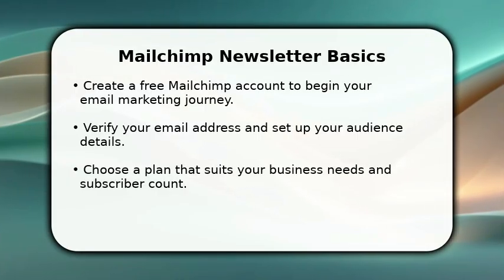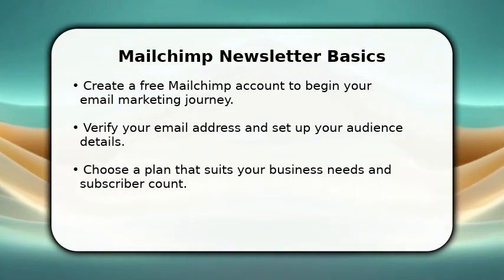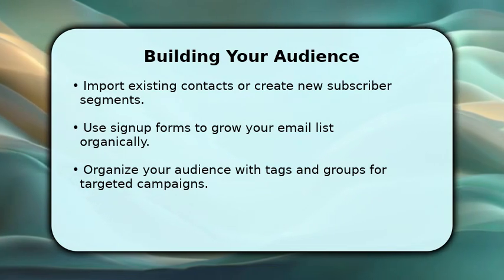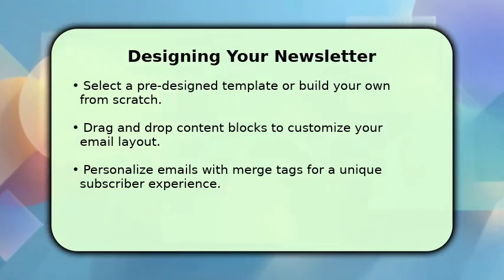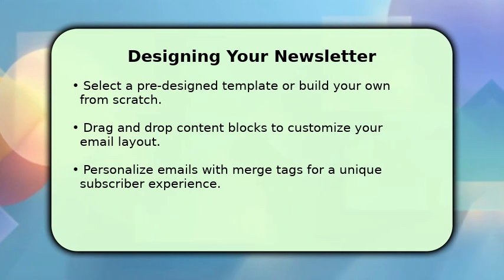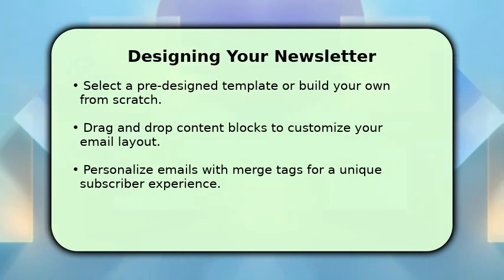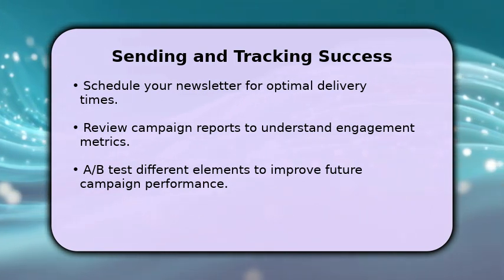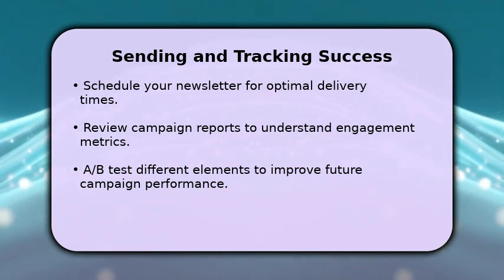How to Use Mailchimp for Newsletter in 2025 - Full Guide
▸ (x) Learn how to create and send newsletters using Mailchimp, a popular email marketing platform. In this video, we'll cover the basics of setting up a newsletter campaign, designing templates, and managing subscribers. By the end of this tutorial, you'll be able to create professional-looking newsletters and grow your online presence.

Mailchimp newsletter, how to use mailchimp, mailchimp tutorial, newsletter marketing, email marketing platform